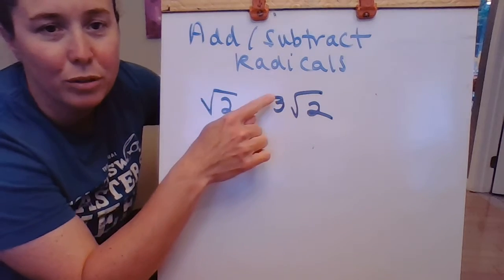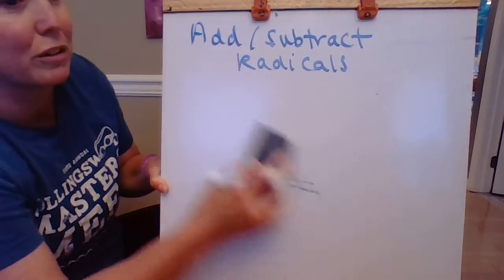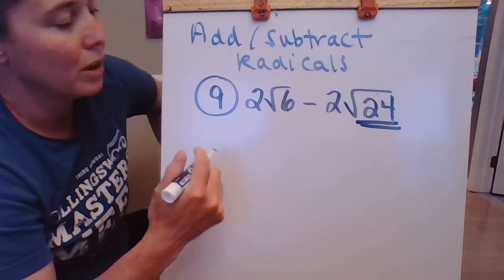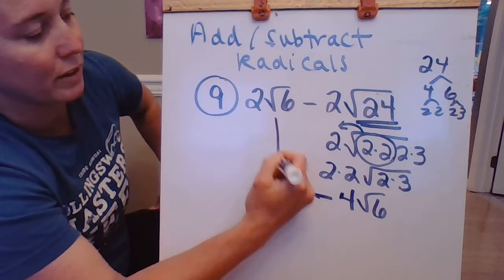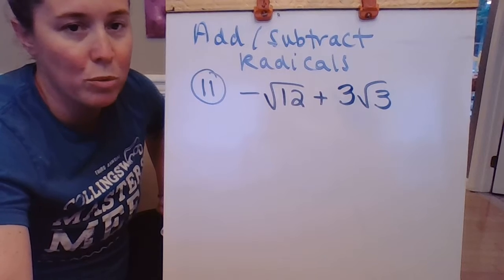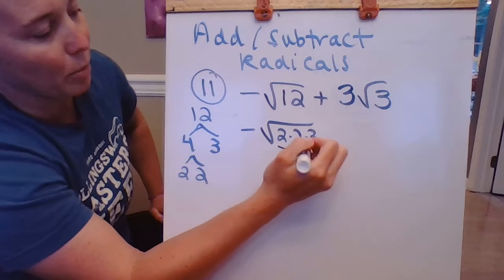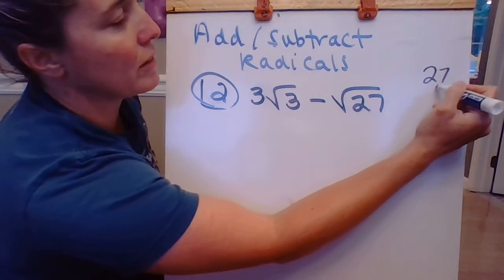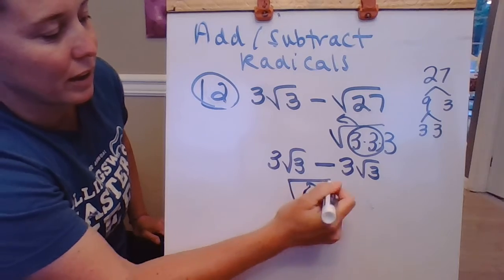Radicals add subt